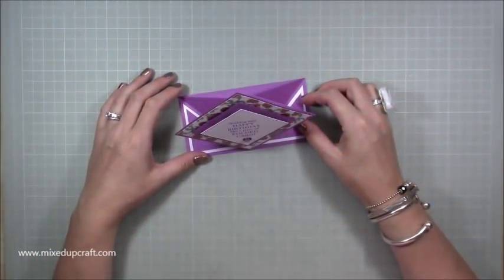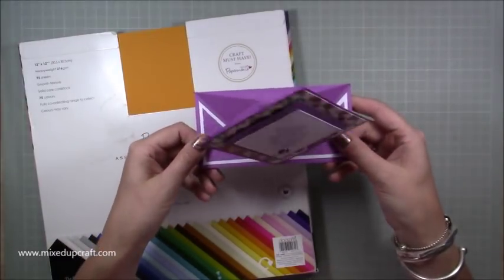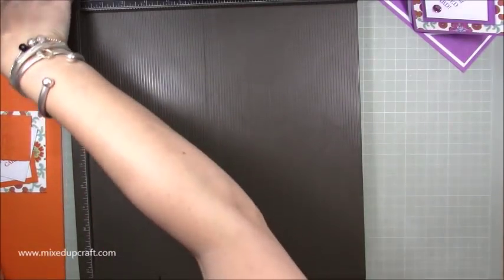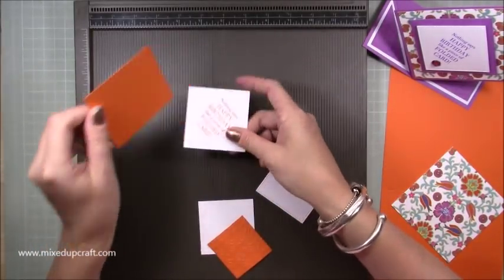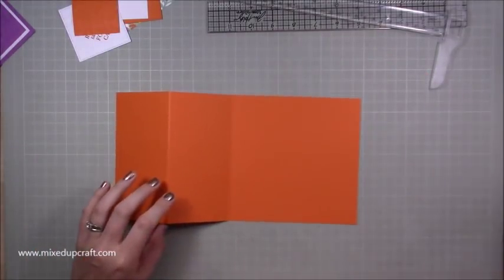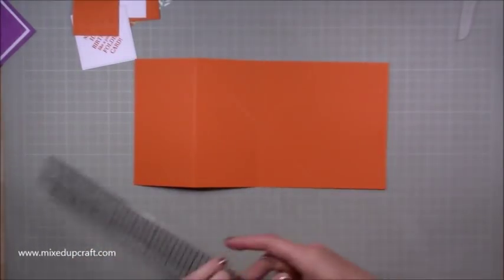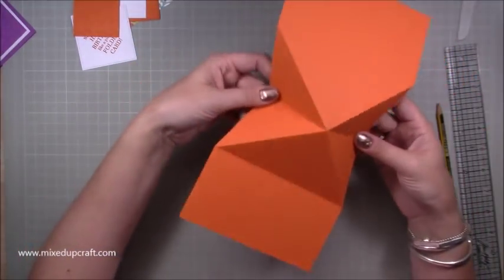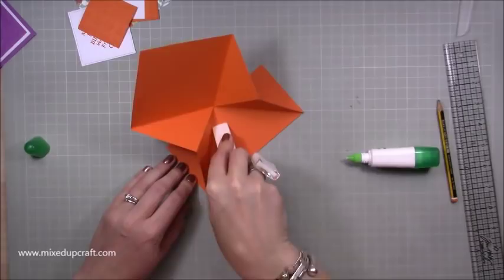Pop Up Diamond Fold Card | Spring Fold Card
In this tutorial, I show you how to make a fun Pop Up Diamond Fold Card.

Sam